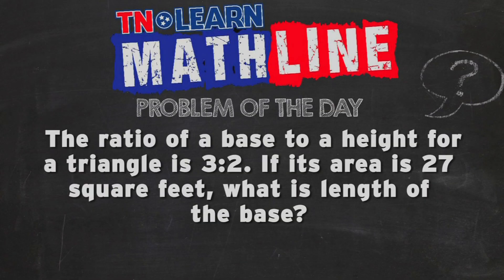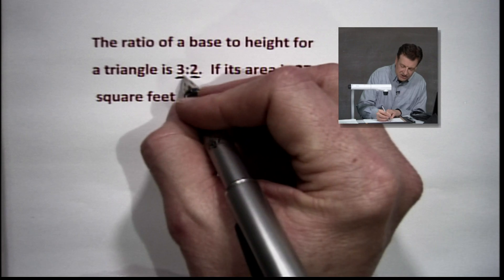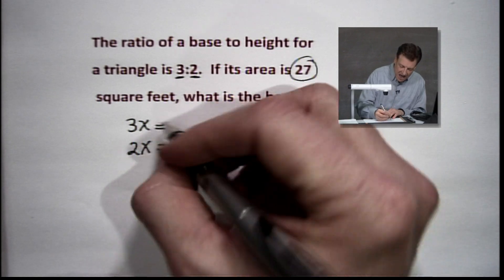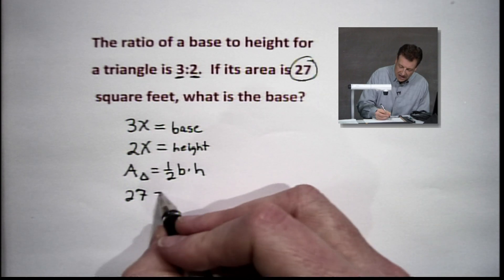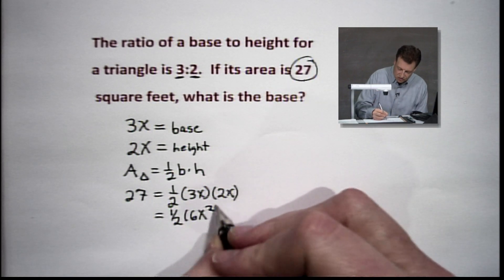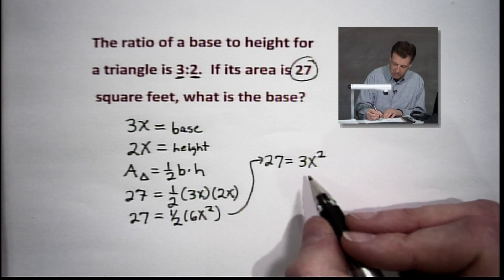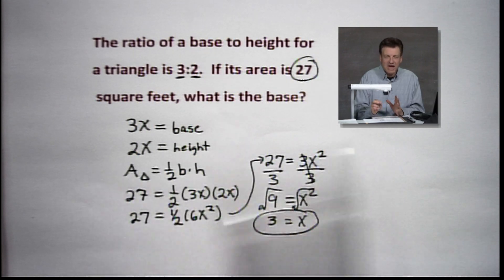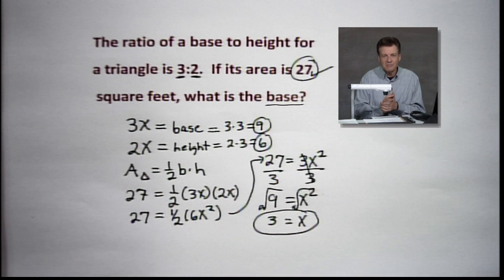Finding Base and Height of a Triangle | Ratio and Proportion Applications | TNLearn | Mathline